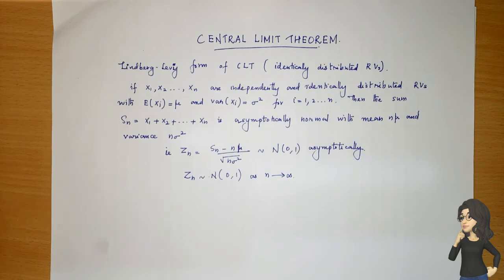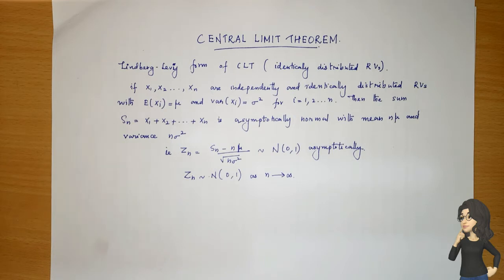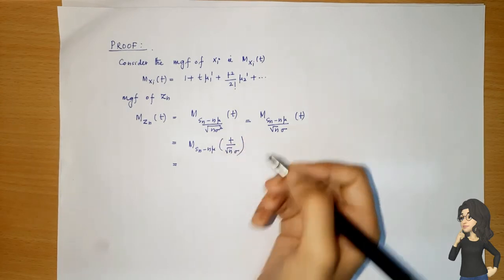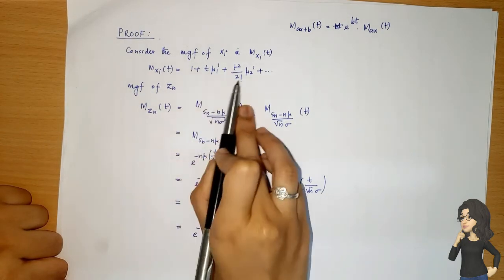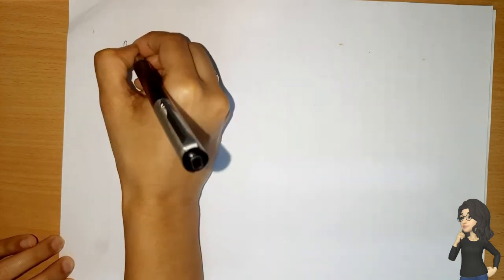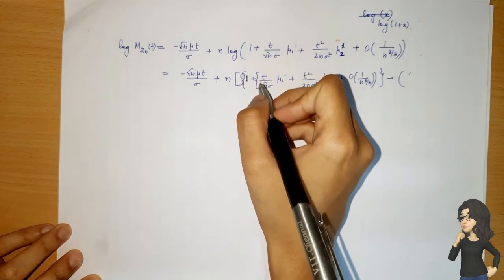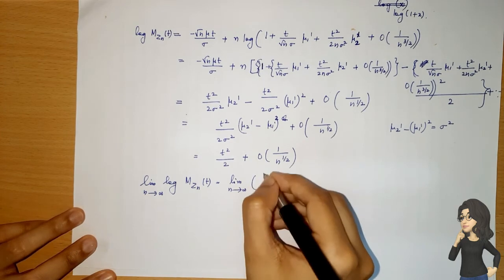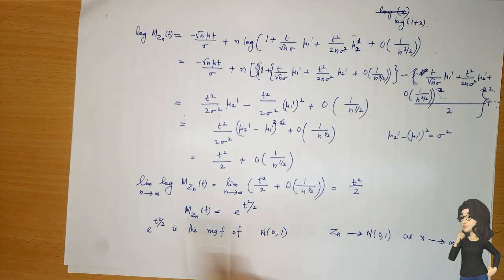Central limit theorem| lindberg levy CLT